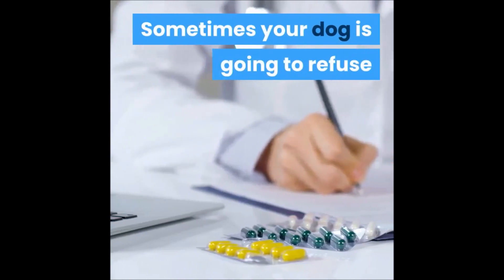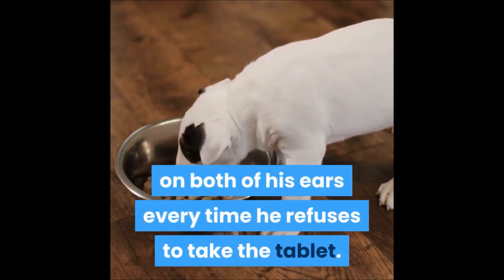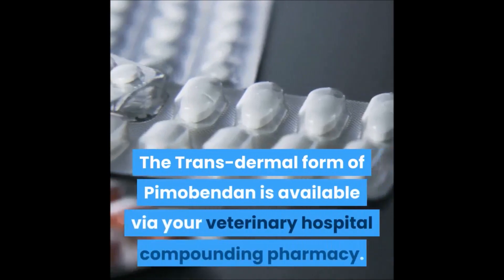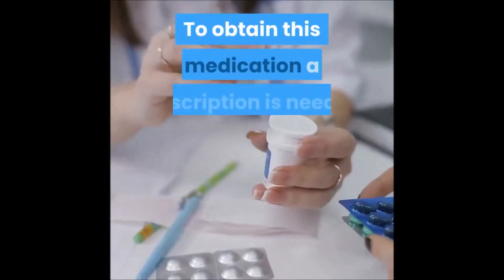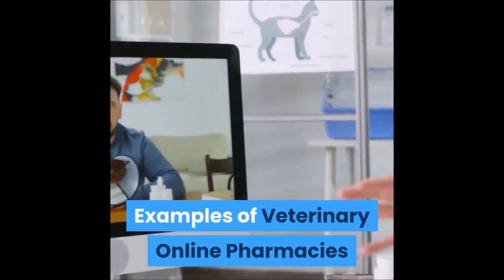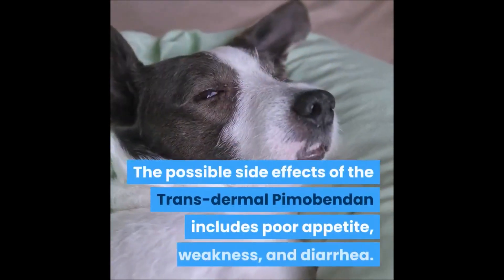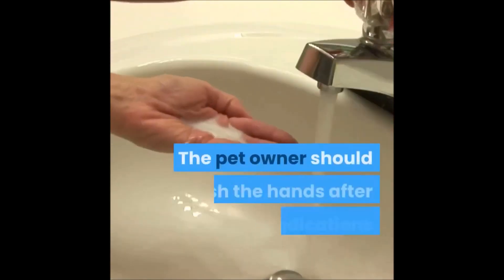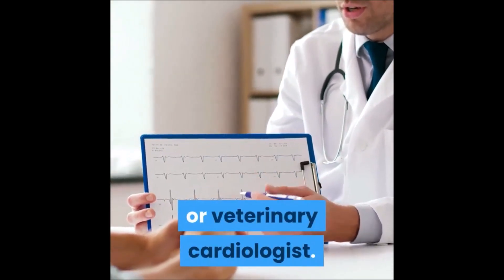Applying Transdermal Pimobendan To A Difficult To Pill Dog | Topical Vetmedin Instead Of Tablets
Our dog sometimes refuses to eat his tablets of Vetmedin. For that reason, we are now using the transdermal form of Pimobendan. We apply this medication topically in both ears. Remember that Dr. Feneque is available for 20 minutes Telehealth consultations